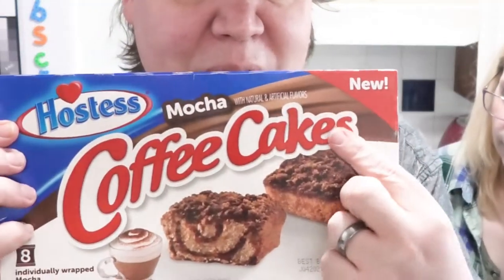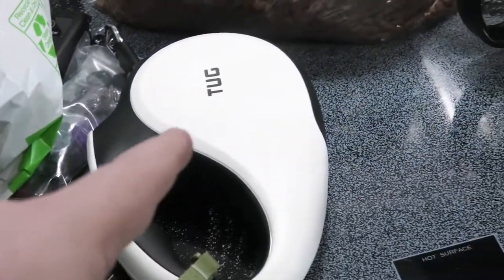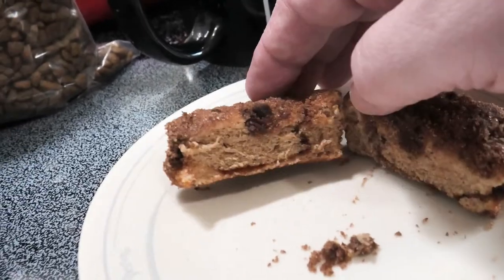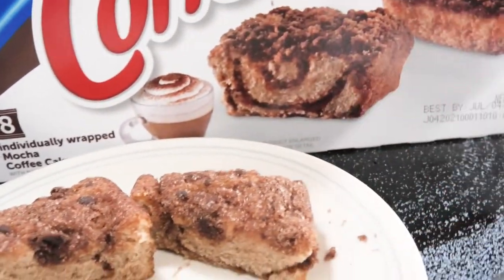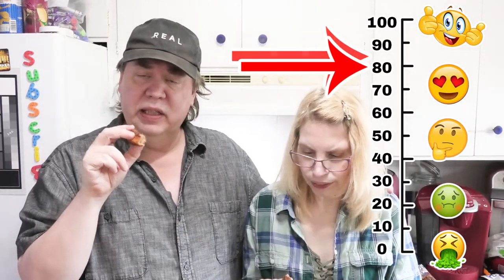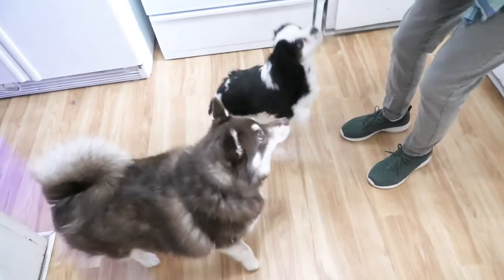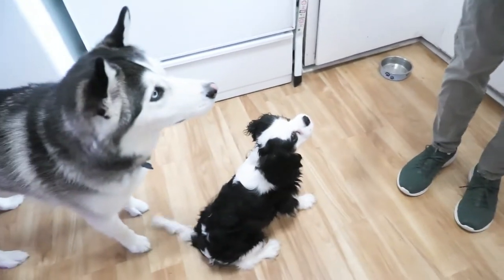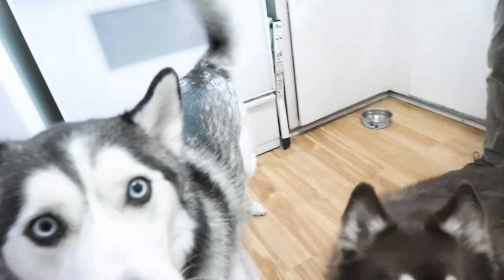Hostess New MOCHA Coffee Cakes Review & PUPPY CAM (Husky & Cavalier)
Hostess Coffee Cakes